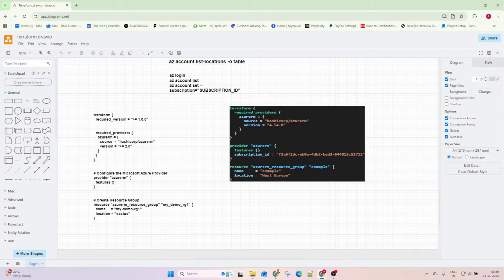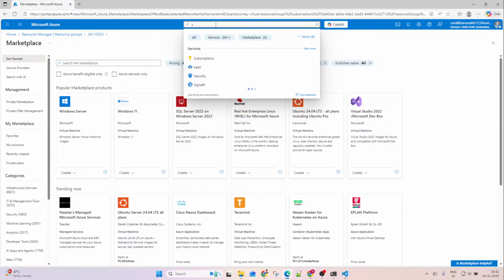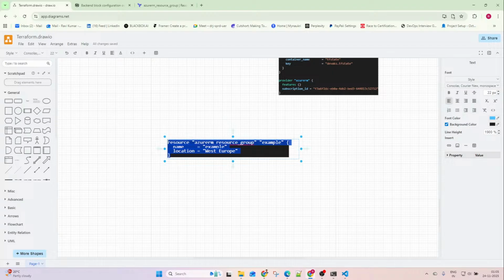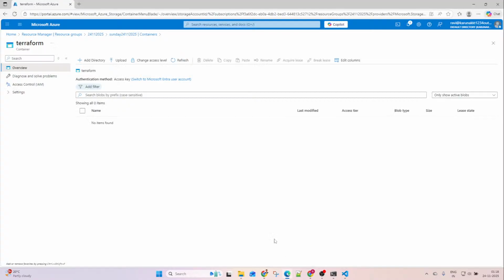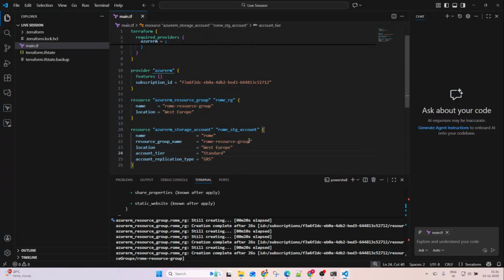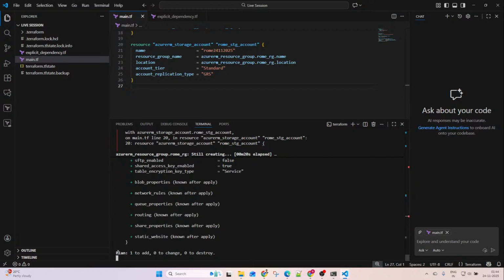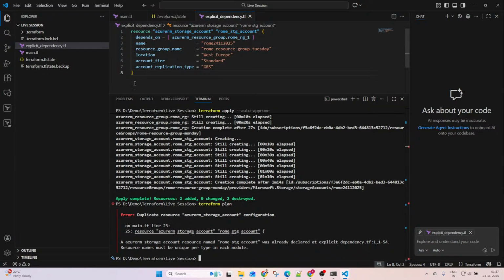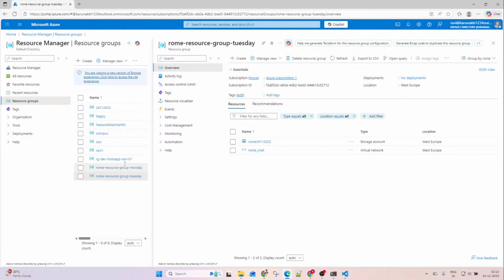🌍 Mastering Terraform: From Basics to Advanced - Live Class-04 🚀